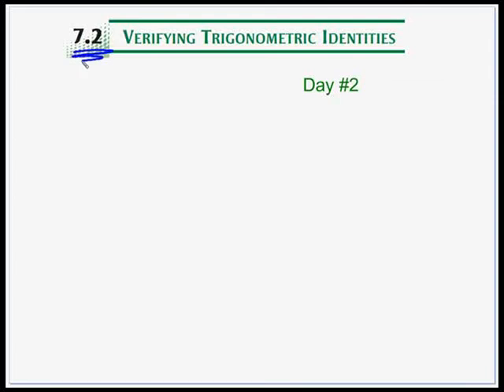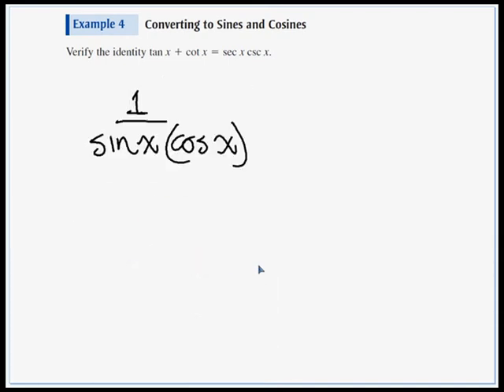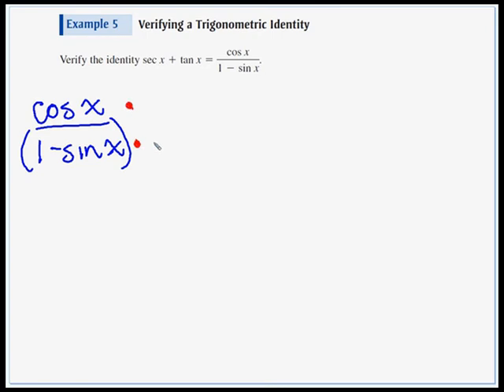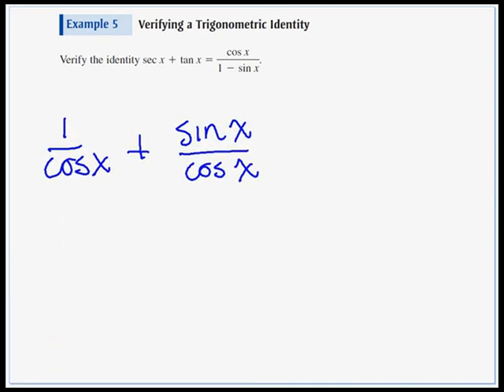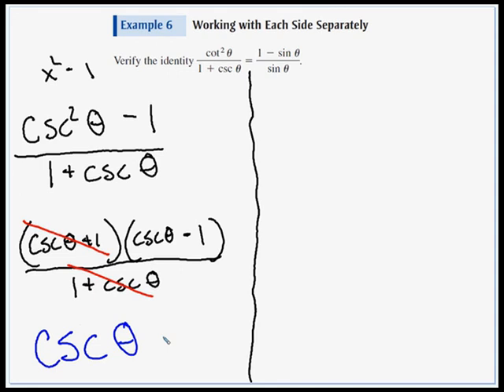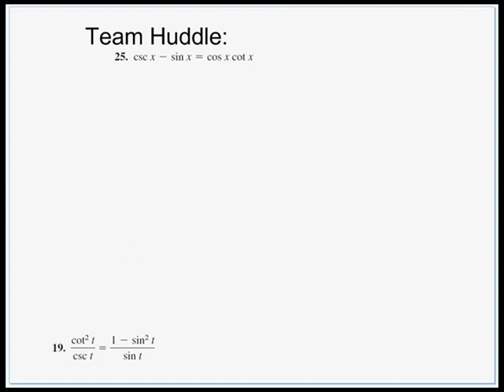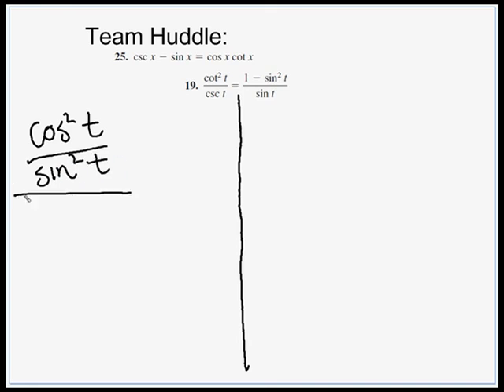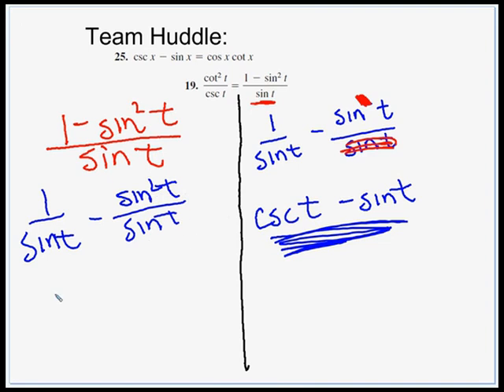7-2 Verifying Trig Identities day 2